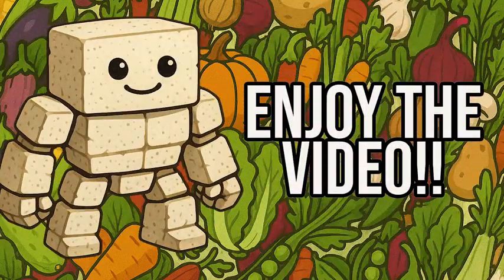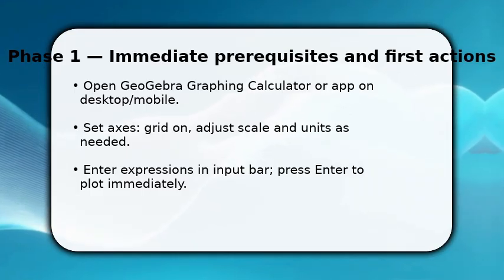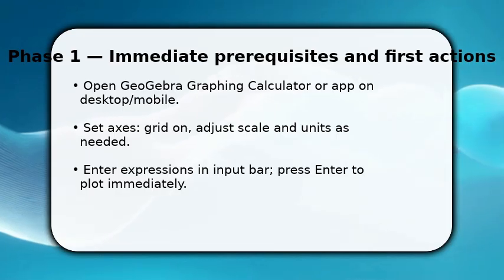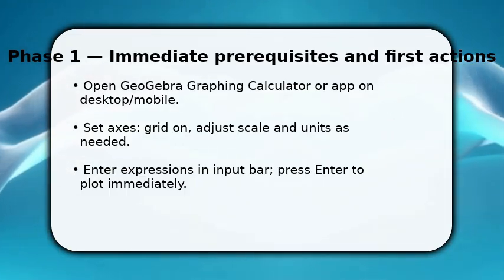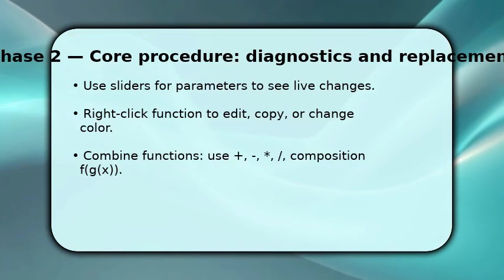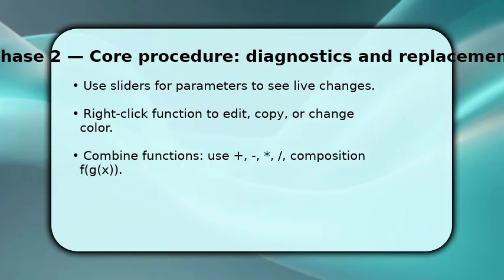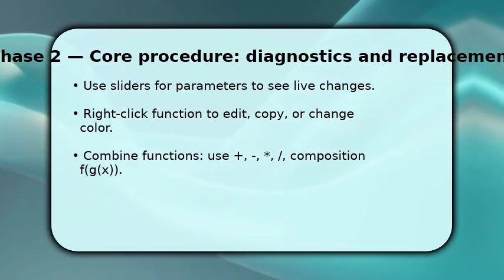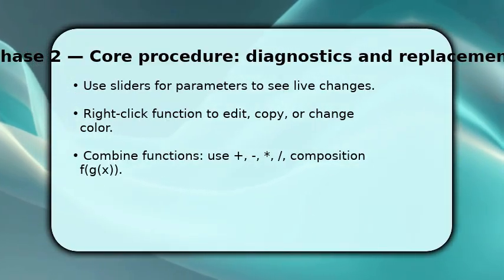How to Use Geogebra Graphing (only Way)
How to Use Geogebra Graphing (only Way) | 🔒 Surfshark VPN Deal — Stay private and secure. $1.99/mo + 3 Months Free ▸

Master the art of graphing complex functions and visualizing mathematical concepts using GeoGebra. This step-by-step guide covers essential techniques for creating precise graphs, manipulating sliders to understand dynamic systems, and exploring various geometric constructions within this powerful educational tool.